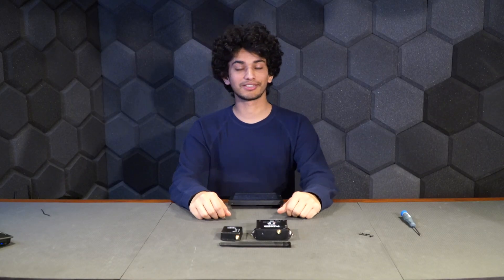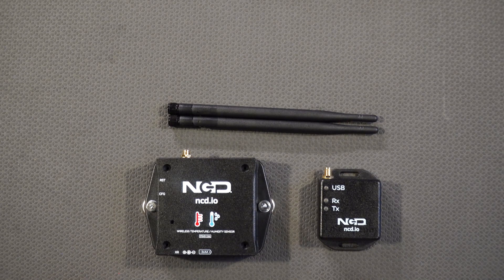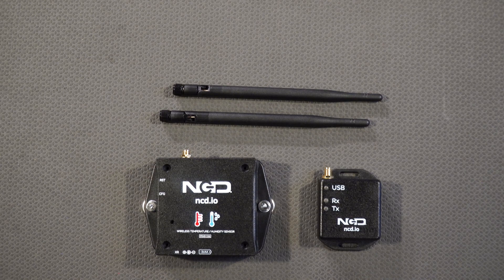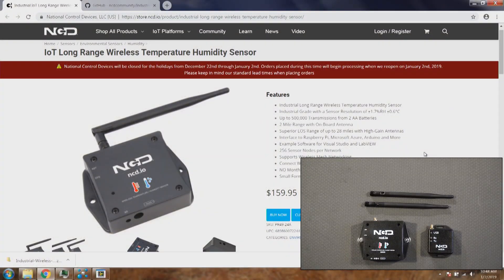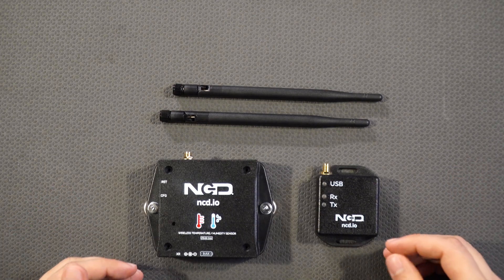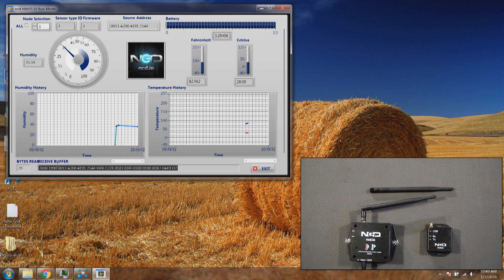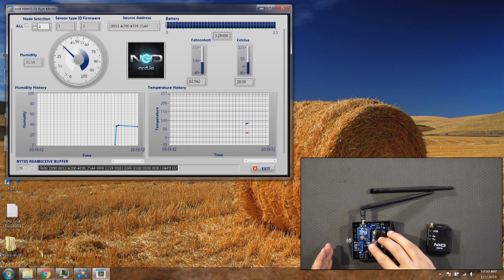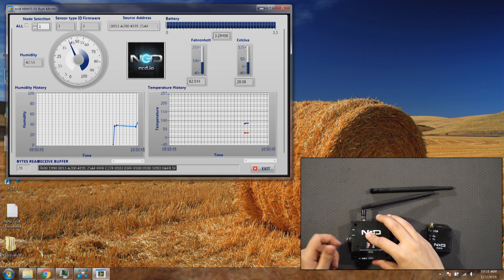IoT Long Range Wireless Temperature Humidity Sensor Getting Started: Anil Bhaskar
Getting started with the Long-Range Industrial IoT Wireless Temperature and Humidity Sensor.  Boasting up to a 28 Mile range using a wireless mesh networking architecture. Incorporating a Honeywell temperature and Humidity sensor, it transmits highly accurate data at user-defined intervals.